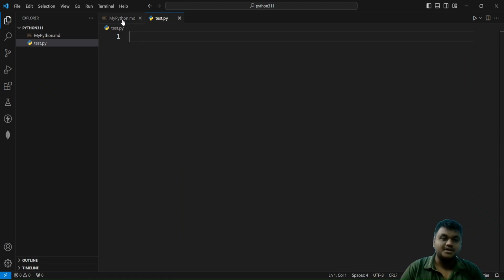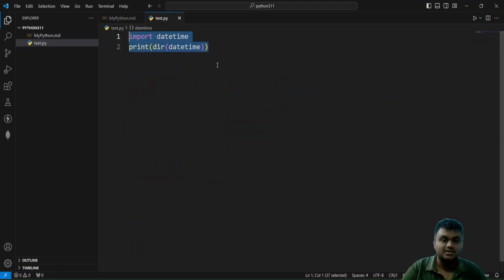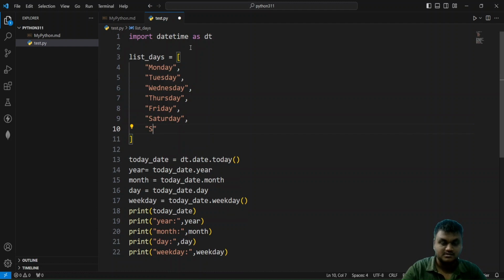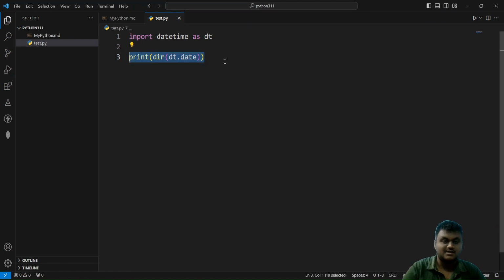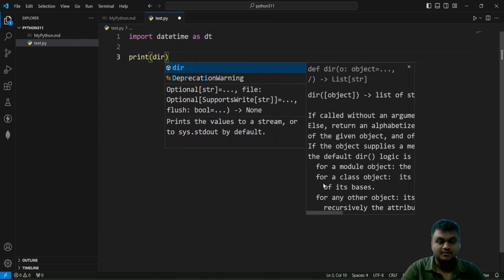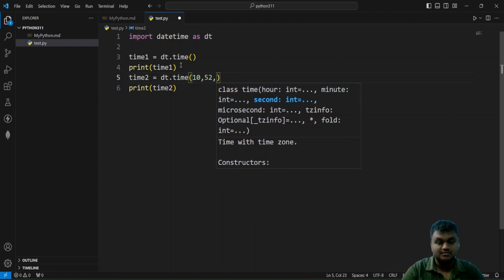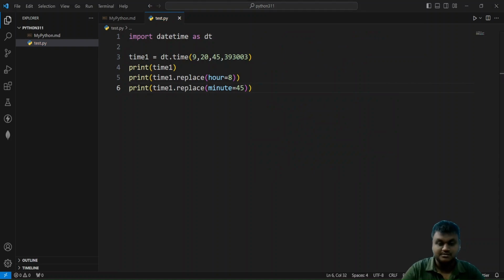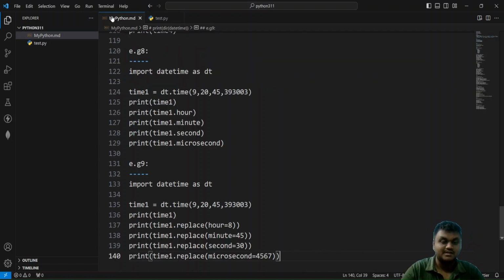Python Date Time Module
Date
today
days
months
years
weekday

Time
time()
hour
minute
second
microsecond